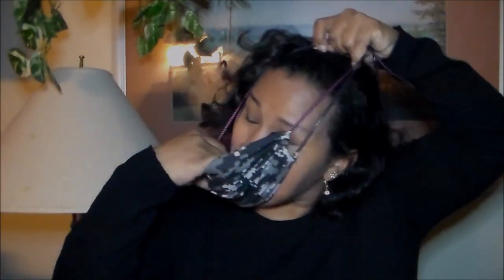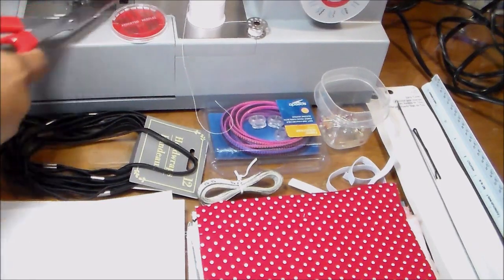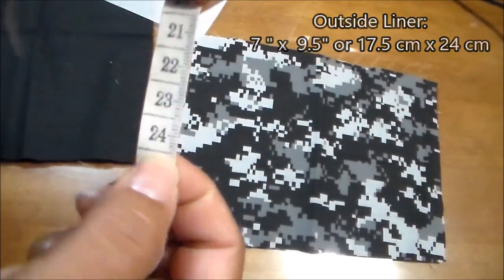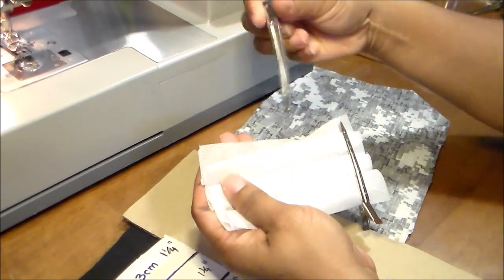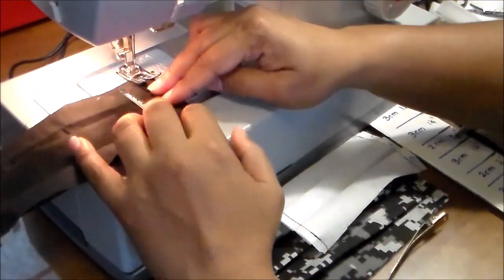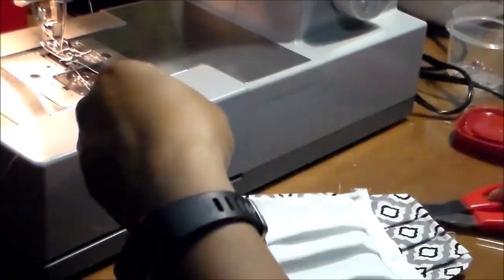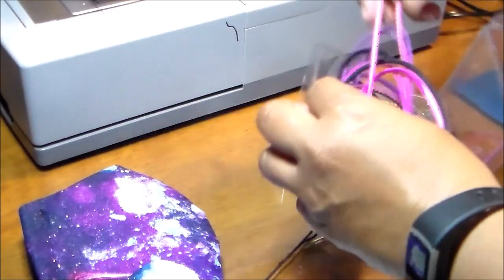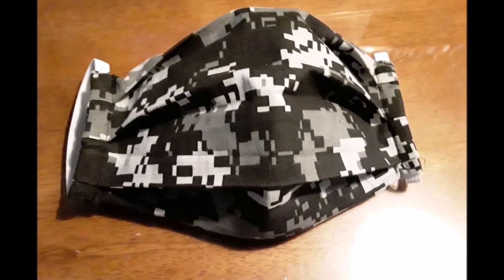Easy Face Mask Tutorial with Pocket for Polypropylene Filter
How to make an easy accordion shaped face mask with polypropylene filter pocket step by step. No need for a pattern on this face mask.

If you wish to share photos of your creations, you can do so on the Creando a Crochet y Virtualnok Facebook page. I hope this video has been useful. Hugs and sucees on all your project and stay safe!

   -"Happy Mandolin" por Media Right Productions
   -"Dixie Outlandish (Sting)" por John Deley and the 41 Players